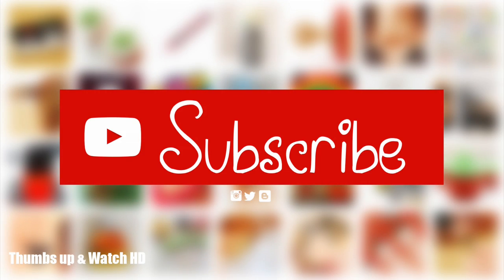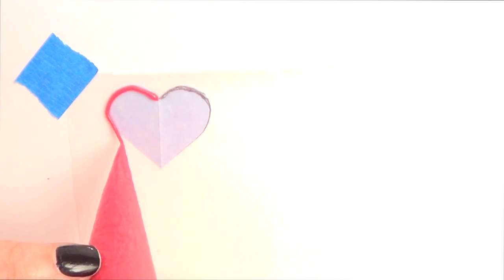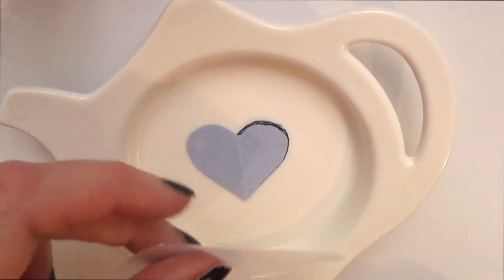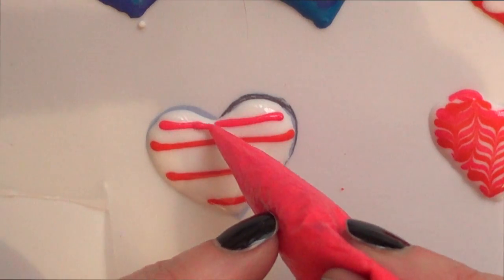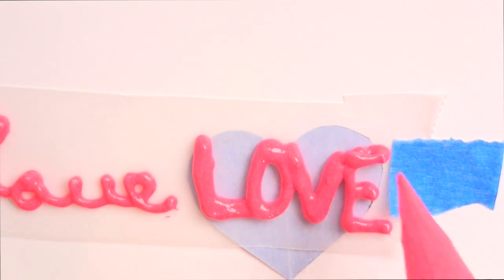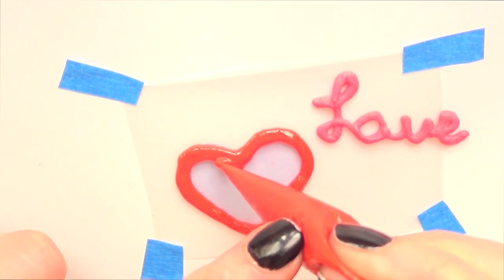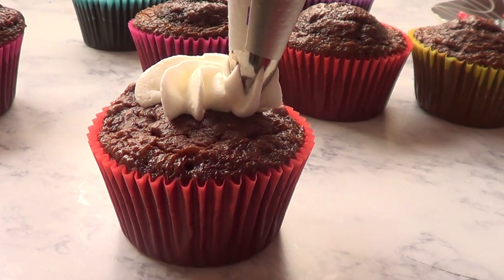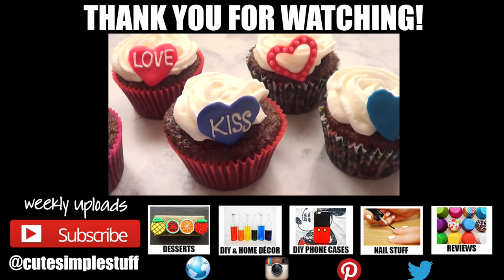A Bunch of Hearts Royal Icing Decorations for Cupcakes